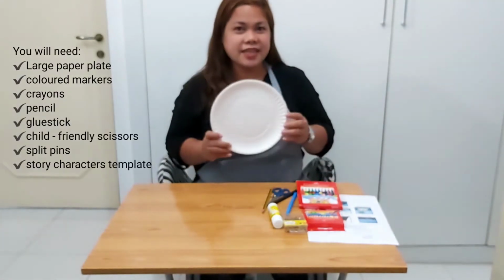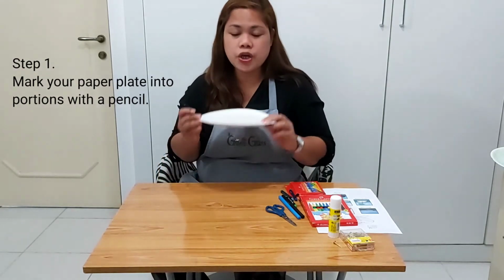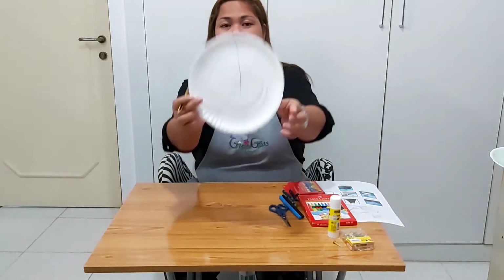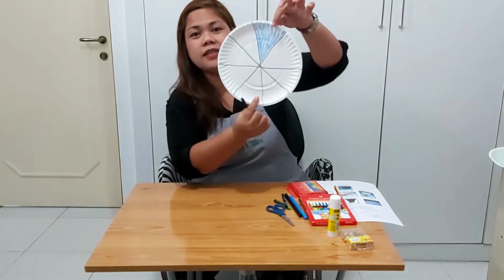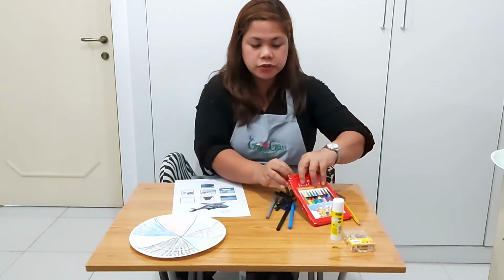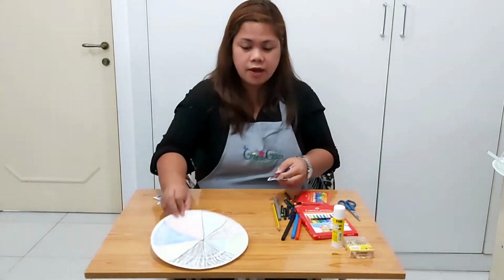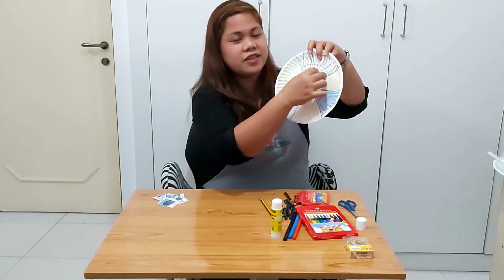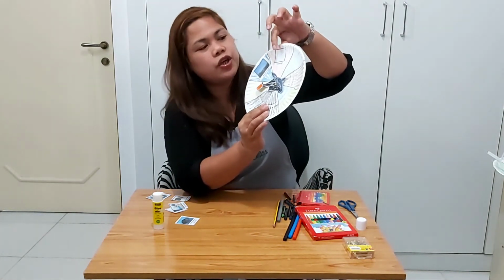How to make Storytelling wheel